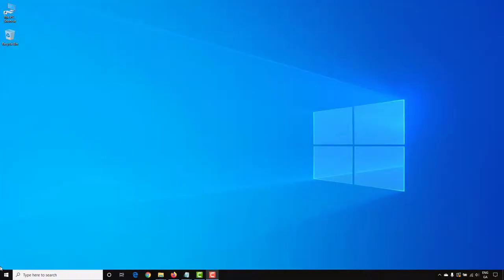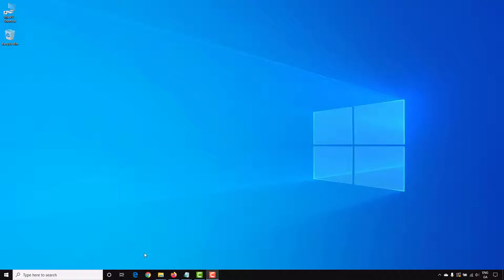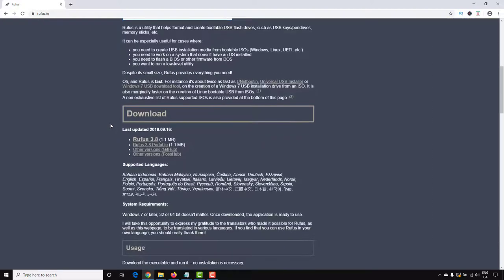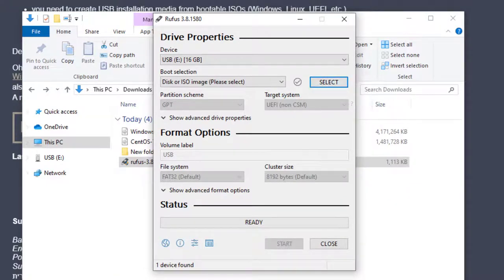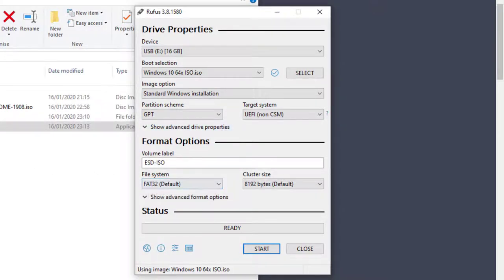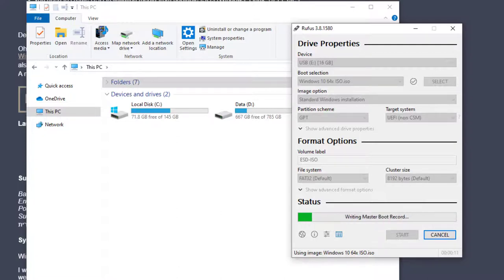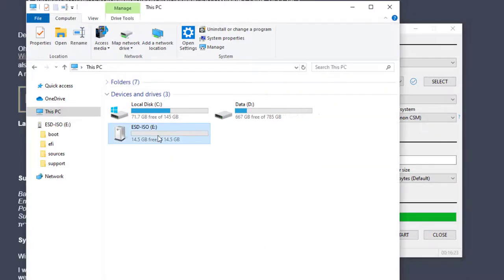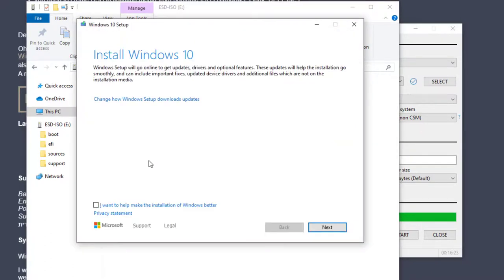How To Make A Bootable USB Flash Drive in 2 minutes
How To Make A Bootable USB Flash Drive

In this video we're going to be taking a look at how you can make a bootable USB using a tool called Rufus. Rufus is a tool that helps you create bootable USB's and is especially useful when you need to create USB installation  media for ISO's like Windows, Linux etc.

Bootable USB Software available from Rufus.ie